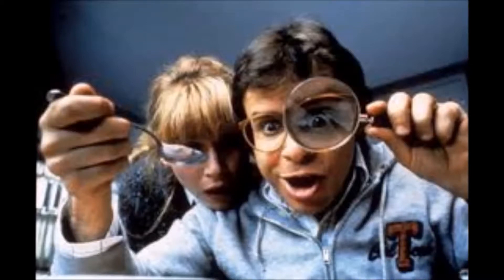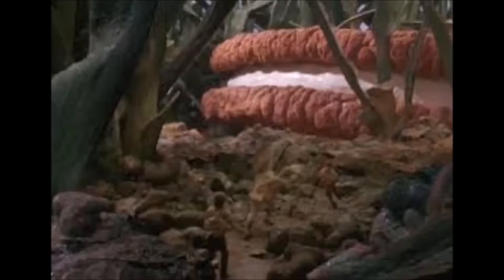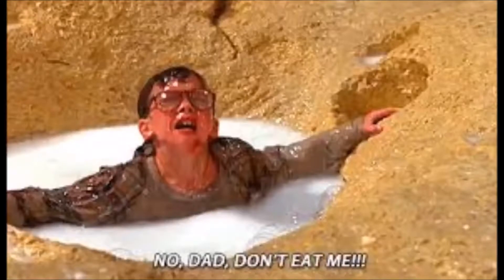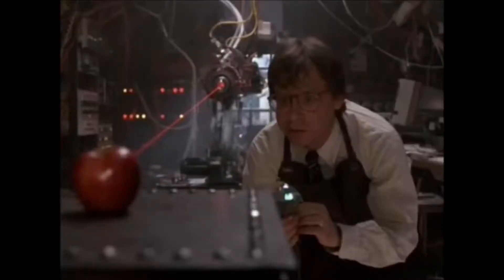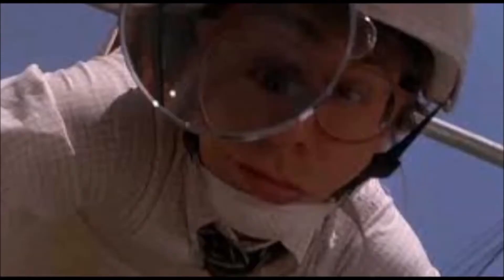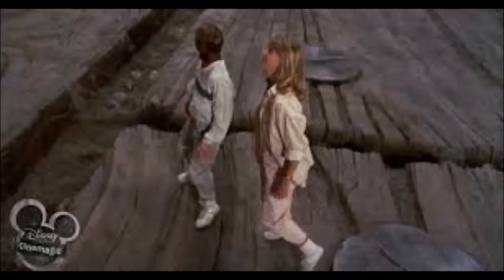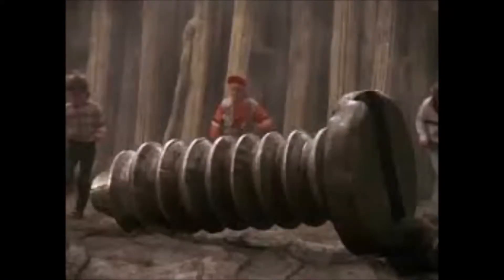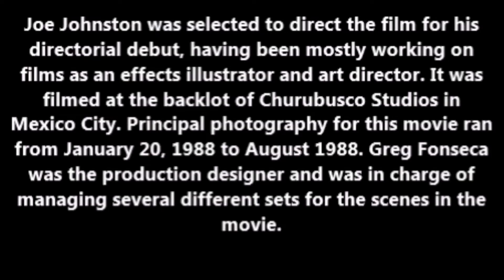Honey,I Shrunk the Kids (1989) movie review.